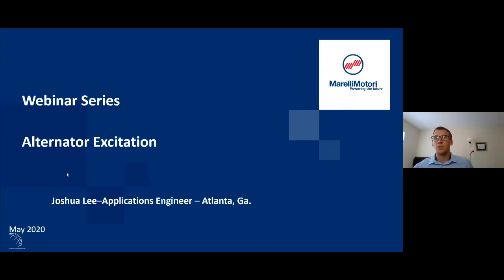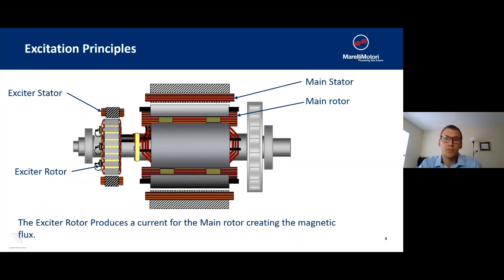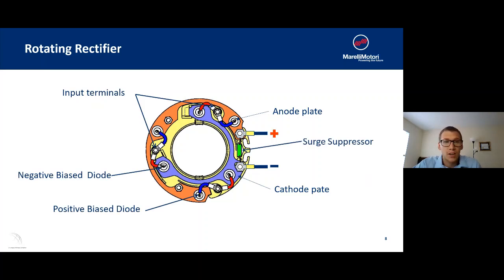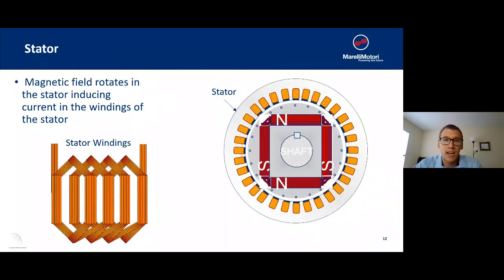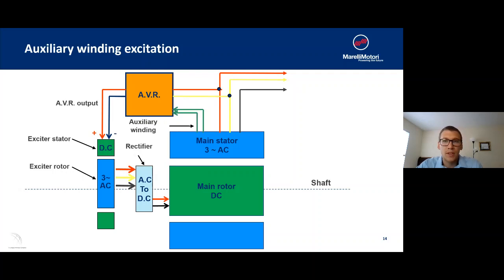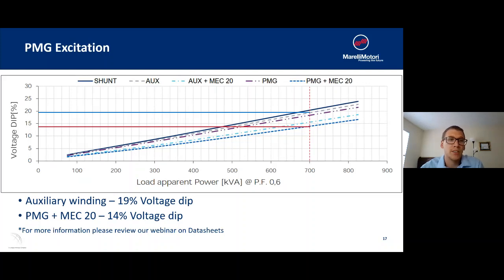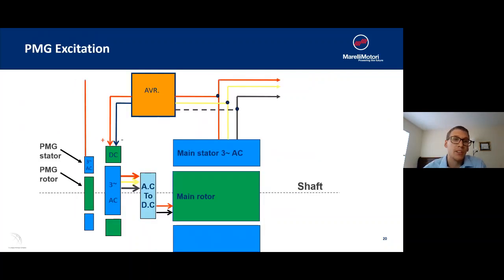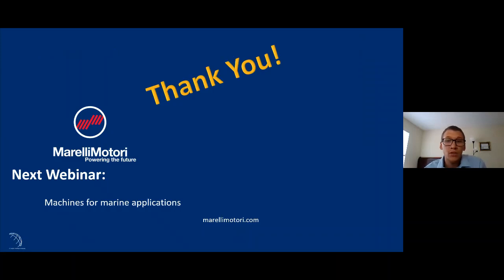Marelli Motori Webinar Series: Alternator Excitation Systems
Today we talk about:

- Alternator excitation principals
- Exciter stator
- Exciter rotor
- PMG excitation

Speaker: Joshua Lee